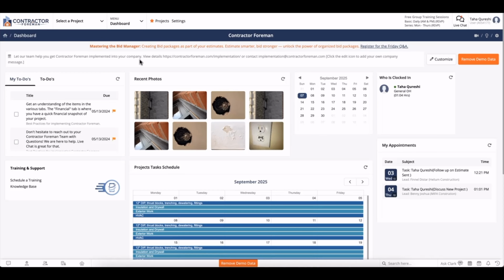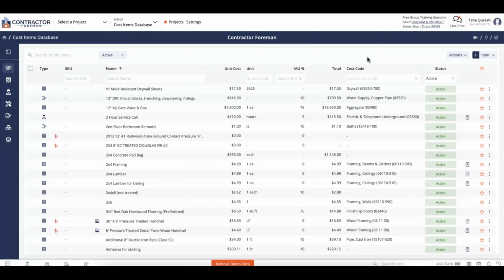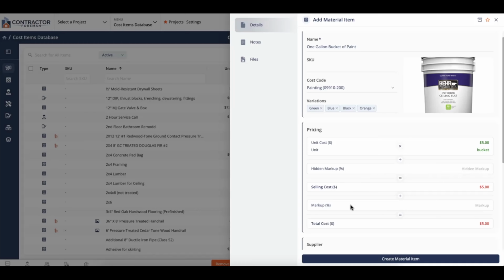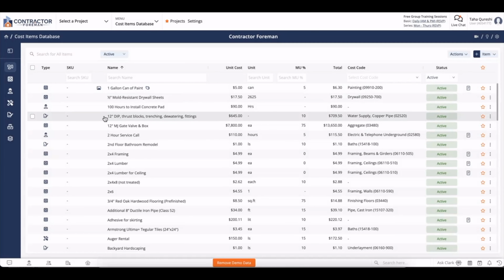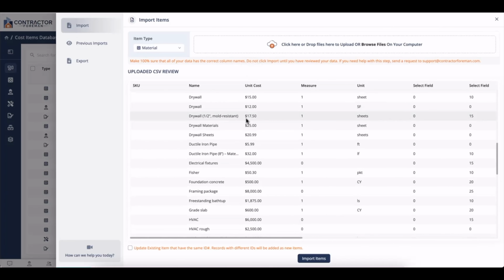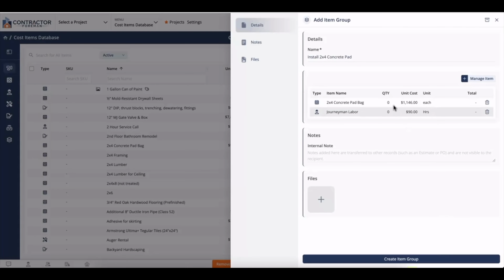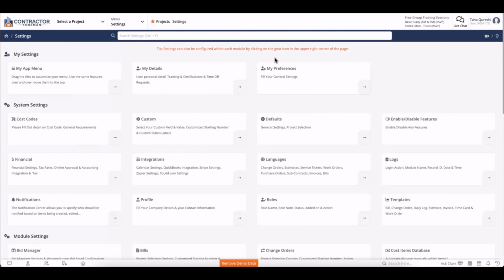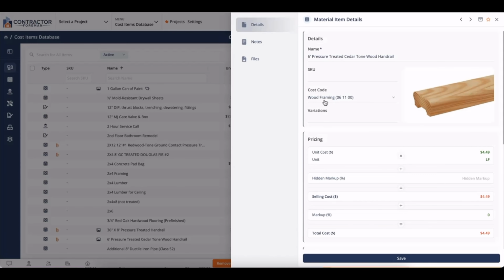Managing Your Cost Item Database with Contractor Foreman